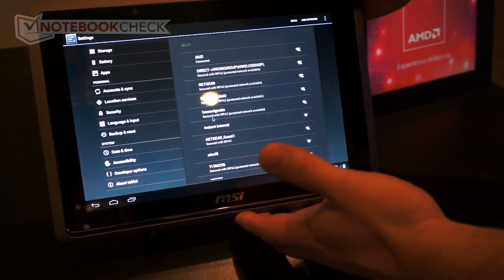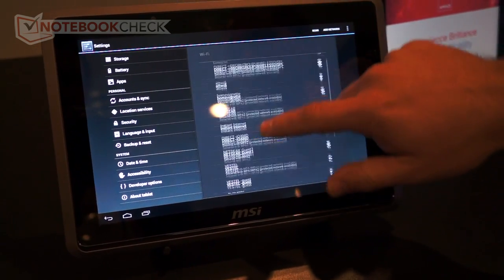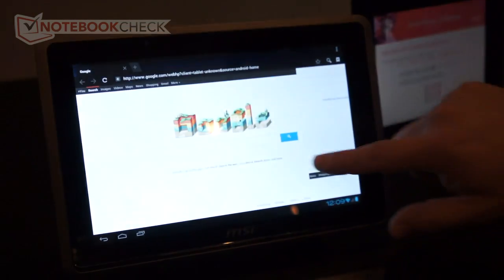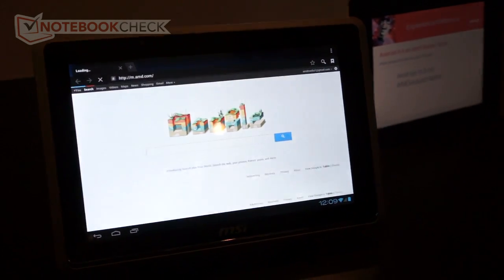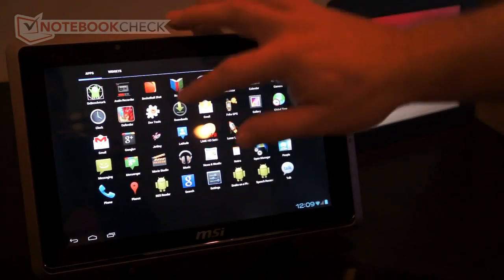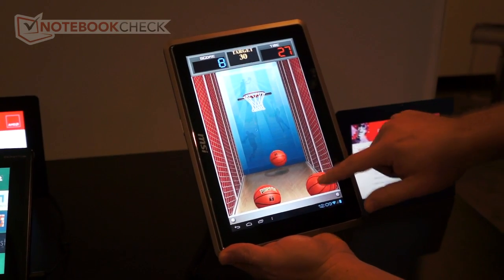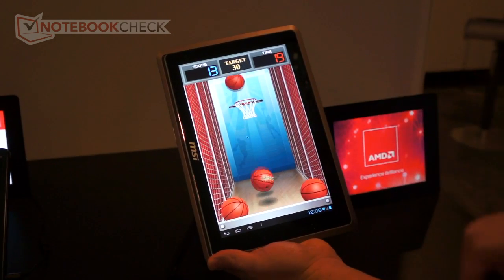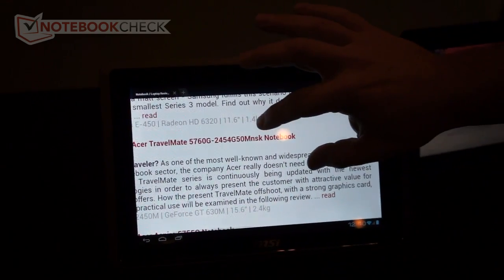Android 4.0 on AMD-Based MSI Windpad 110W Tablet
at CES 2012 showing you the Android 4.0 powered MSI Windpad 110W. The tablet features an AMD Dual Core Z01 APU (Zacate) with the integrated AMD Radeon HD 6250 and 2 GB DDR3 RAM.